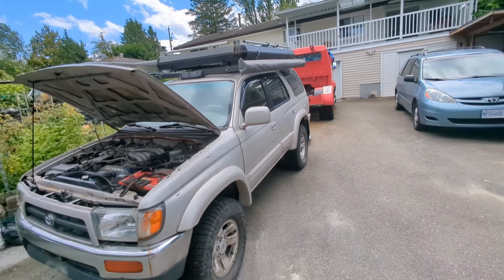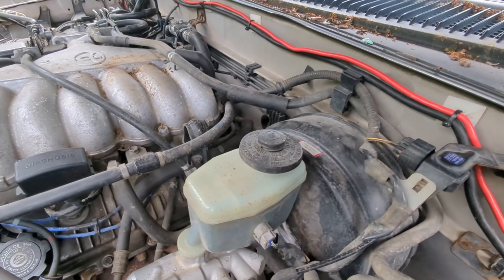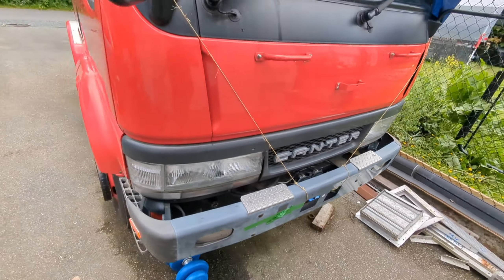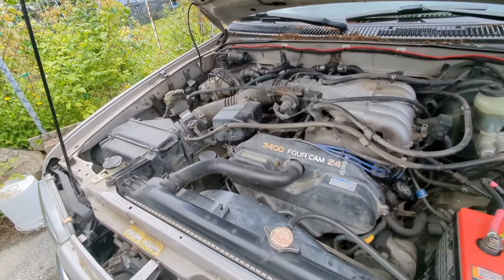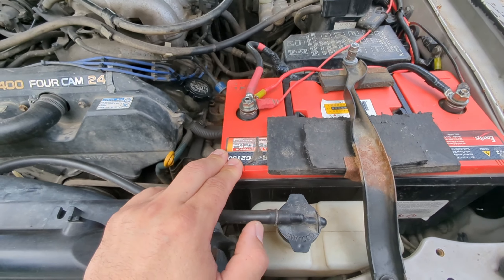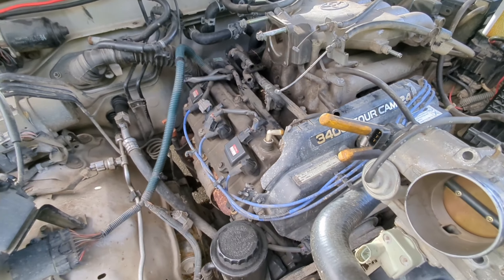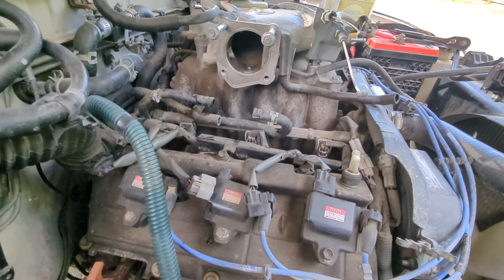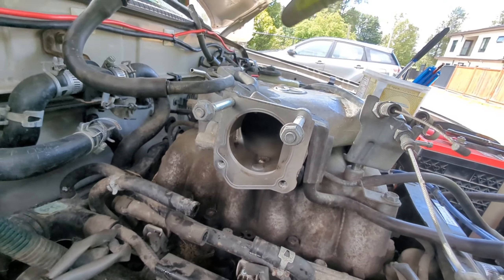5VZ-FE Toyota 4Runner 1998 V6 Valve cover gasket and other seals replacement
It is time to replace the Valve cover gasket and half moon seals re-seal as well as replacement of the cam shaft cap seal(?) not sure for the name haha.
on my 5VZ-FE Toyota 4Runner 1998 V6.
This runner has 410k km